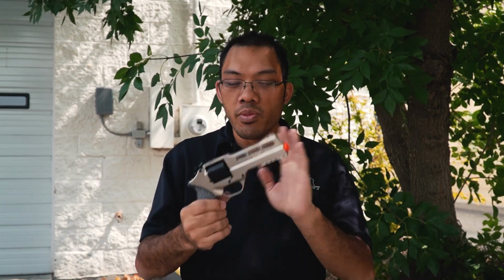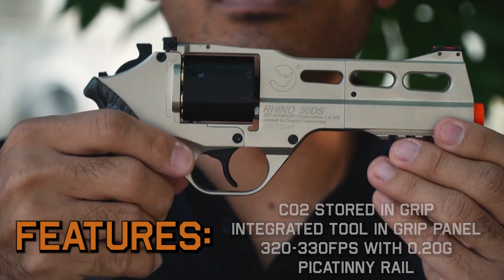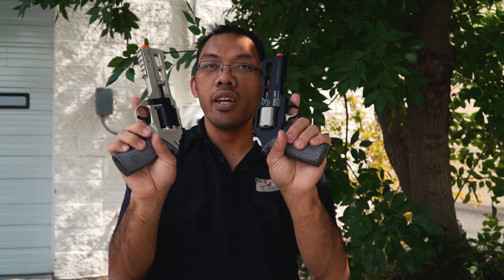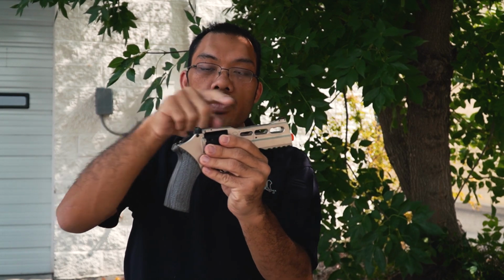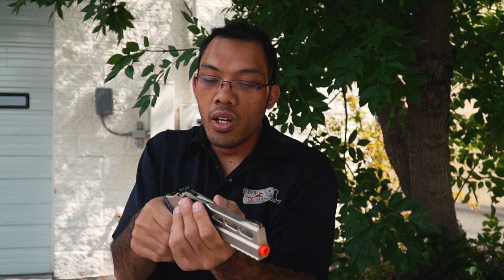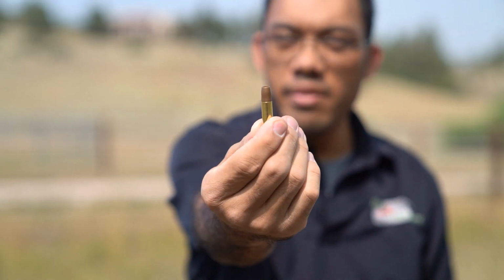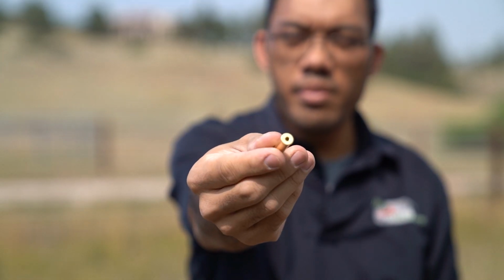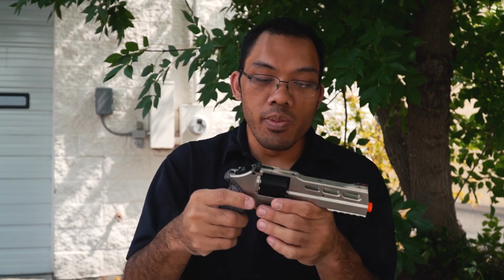Chiappa Charging Rhino by Lancer Tactical | Fox Airsoft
This is by far the wildest looking revolver we've ever seen. The Chiappa Charging Rhino by Lancer Tactical is not only unique but incredibly solid and well built. They really went all out with this and the price will reflect it. So what is it like?

Like Fox?

Fox Airsoft
10244 S Progress Lane
Parker CO 80134